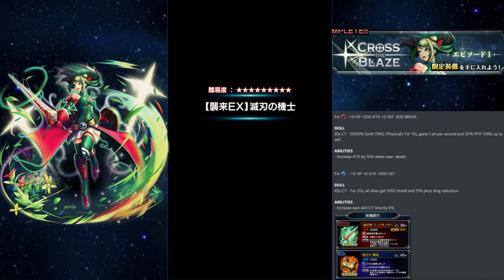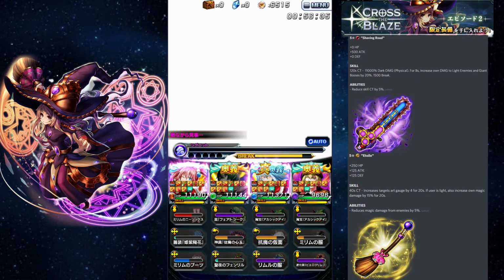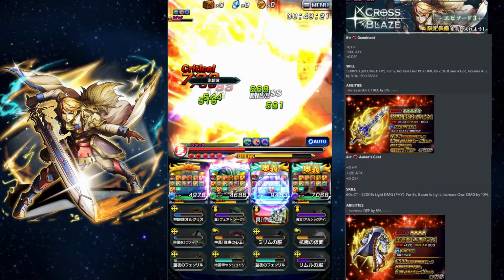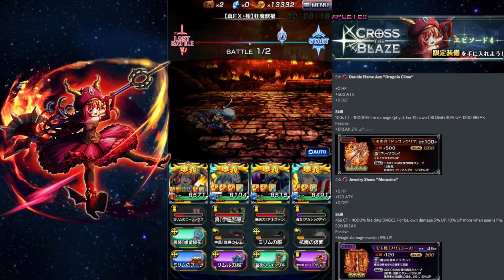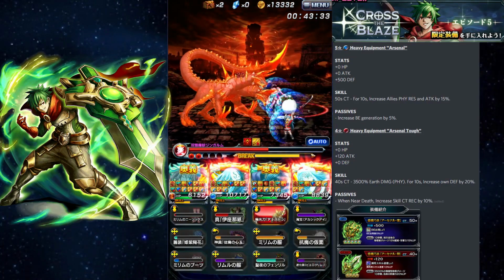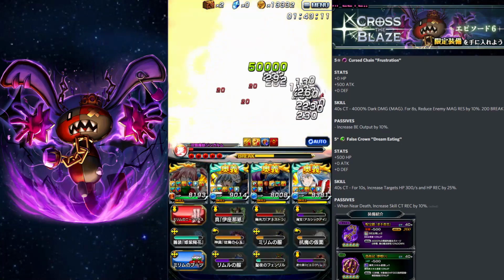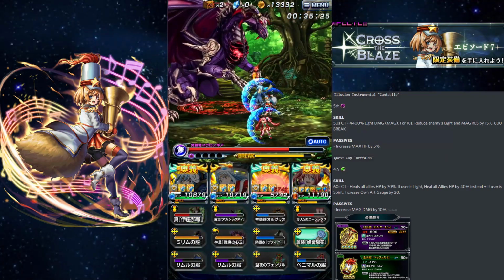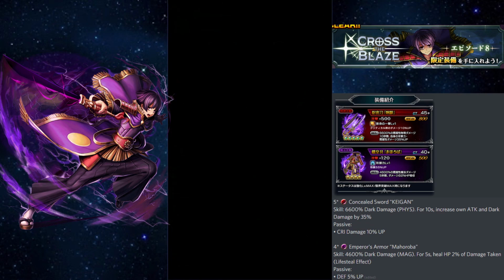Cross The Blaze Farmable Equipment Review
Took awhile to make this o_0

Timestamps:
0:00 - Intro
0:48 - CtB Ep.1 (Cestina)
2:22 - CtB Ep.2 (Liza)
3:55 - CtB Ep.3 (Orvell)
5:20 - CtB Ep.4 (Angelas)
6:49 - CtB Ep.5 (Eagle)
8:17 - CtB Ep.6 (Bakoo)
9:15 - CtB Ep.7 (Victoire)
11:12 - CtB Ep.8 (Luahn)
12:28 - Outro